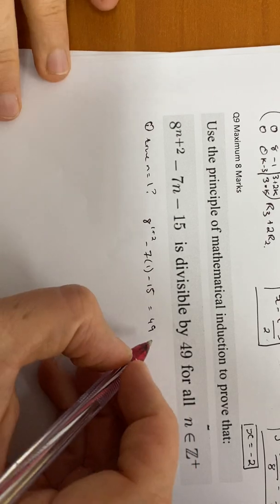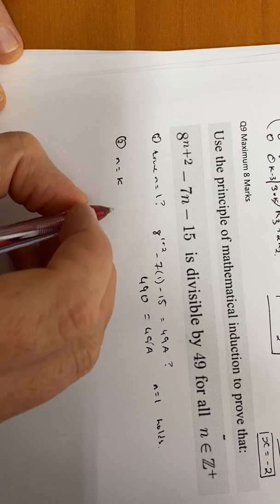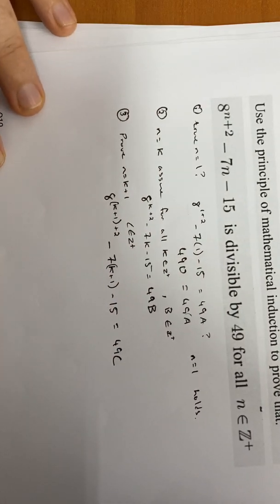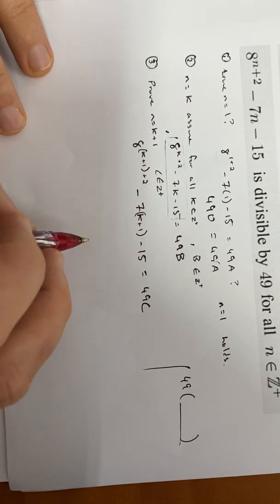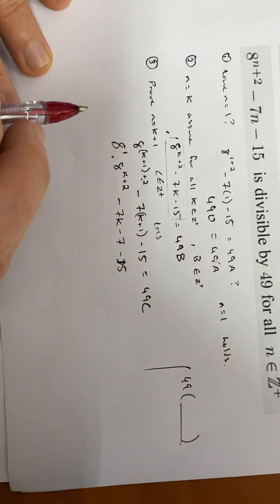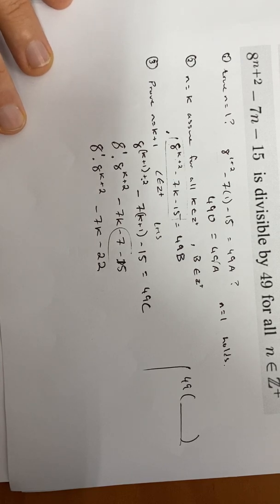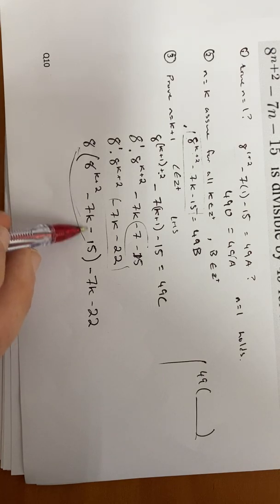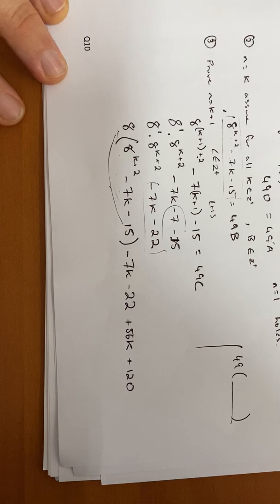IB HL AA Practice Test Number Algebra Q8/Q9 proof by induction and system of linear equations